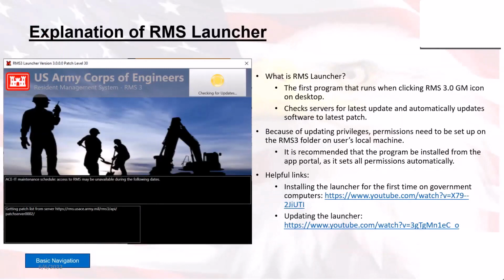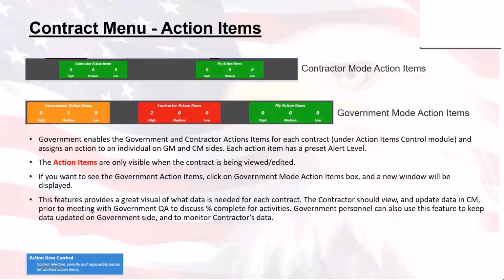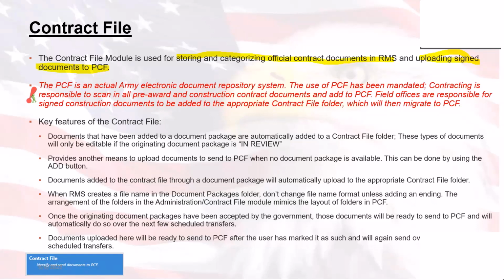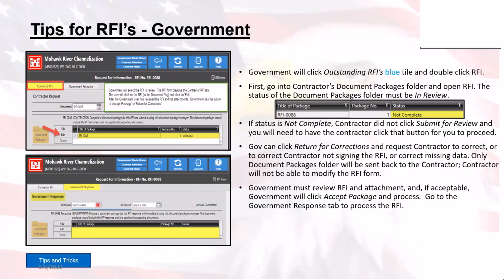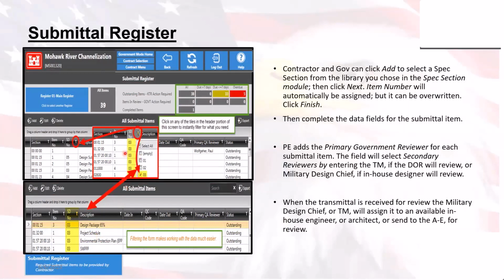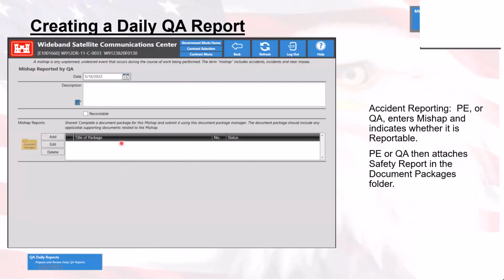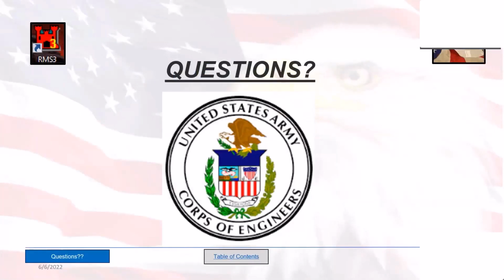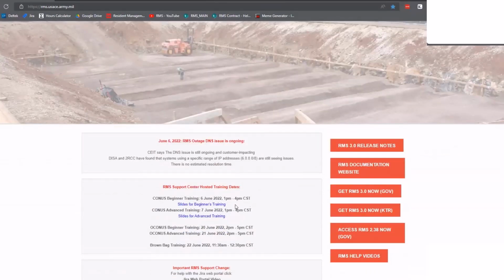June 6th, 2022 CONUS Beginner Training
Table of contents:
00:00 Introduction
01:17 RMS Navigation
32:12 Administration
1:24:55 Submittals / Transmittals
1:34:07 Quality Control / Quality Assurance
2:10:17 Progress Payments
2:29:30 Resource Links
2:31:49 QUESTIONS